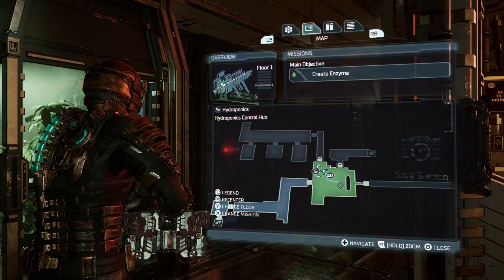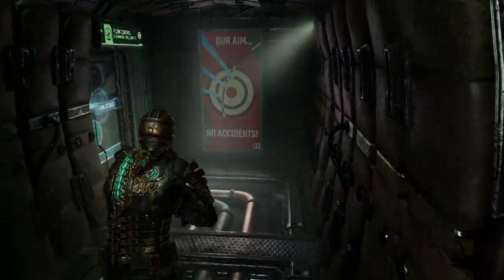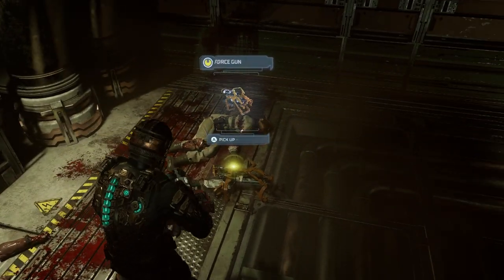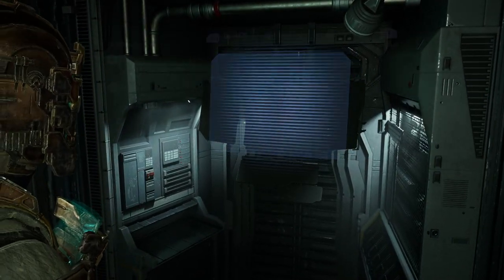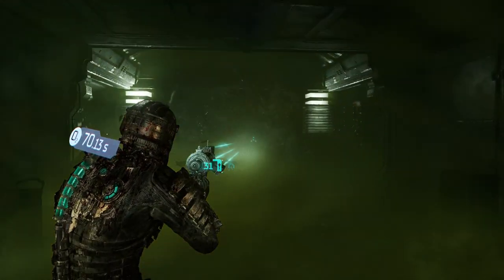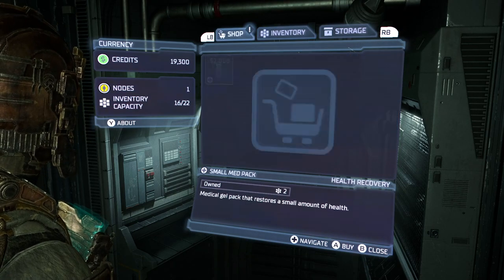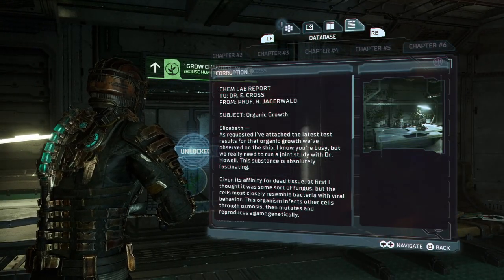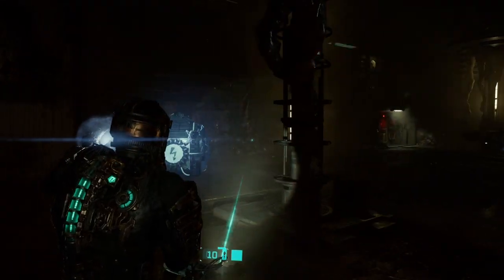Dead Space (2023) - Ep 09 - Hydroponics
Isaac Clarke is an everyman engineer on a mission to repair a vast mining ship, the USG Ishimura, only to discover something has gone horribly wrong. The ship's crew has been slaughtered and Isaac’s beloved partner, Nicole, is lost somewhere on board.

Now alone and armed with only his engineering tools and skills, Isaac races to find Nicole as the nightmarish mystery of what happened aboard the Ishimura unravels around him. Trapped with hostile creatures called Necromorphs, Isaac faces a battle for survival, not only against the escalating terrors of the ship but against his own crumbling sanity.